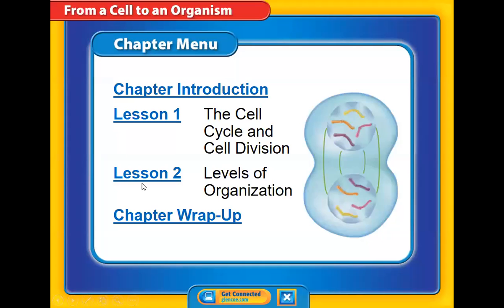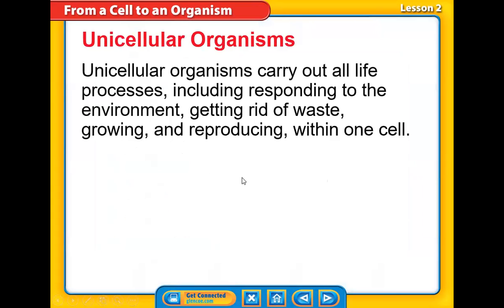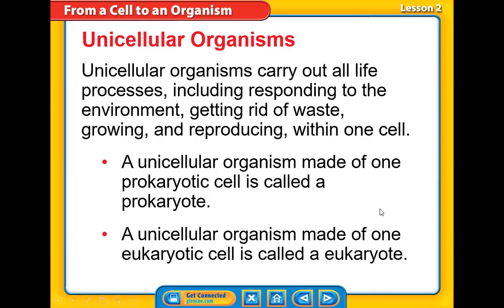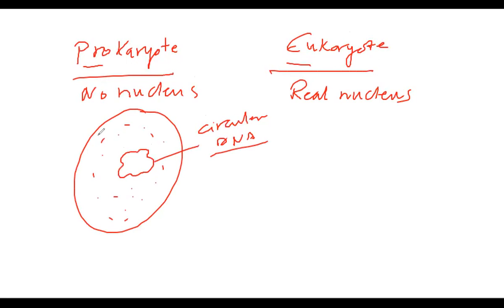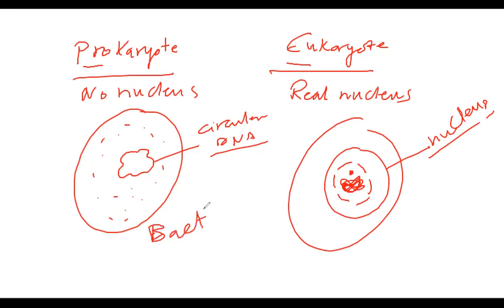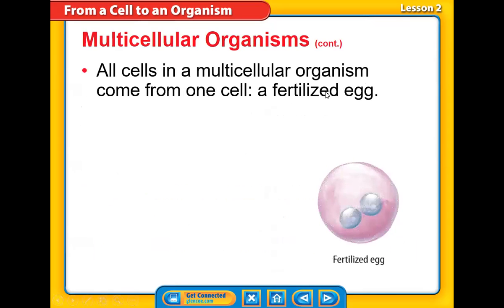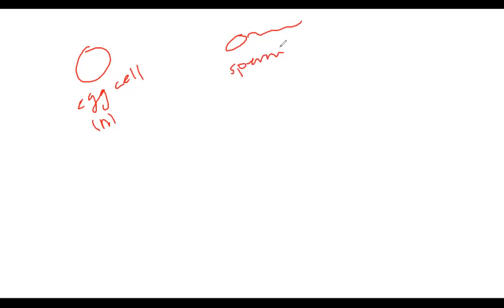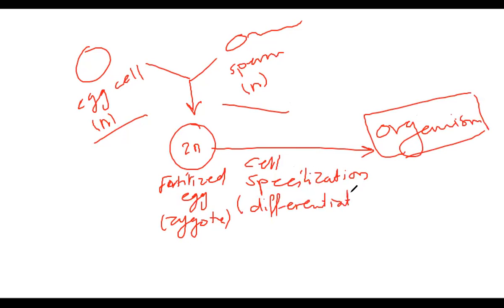sc g8 5 10 2020 ch 3 sec 2 part 1